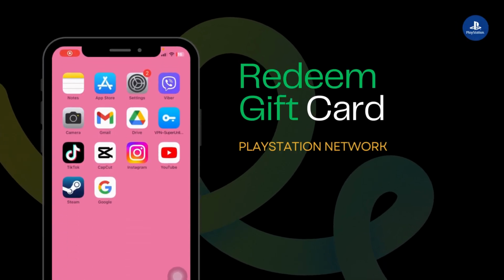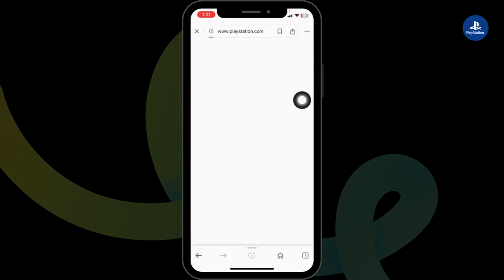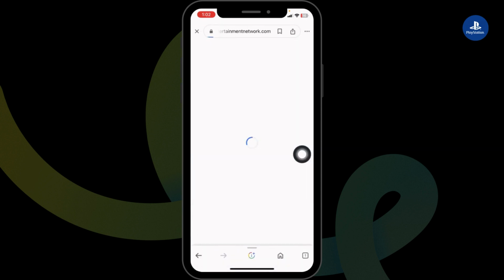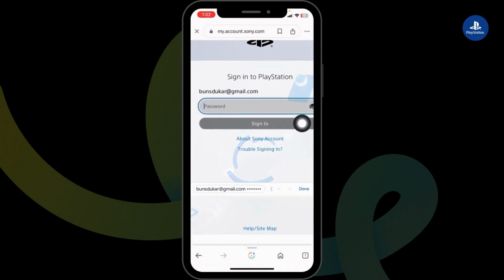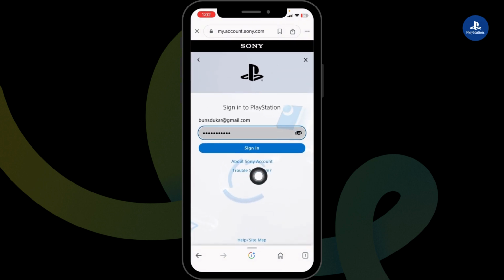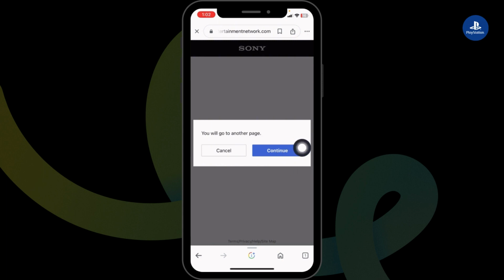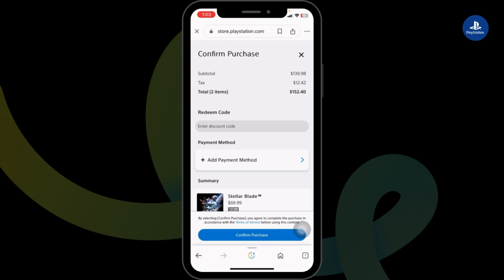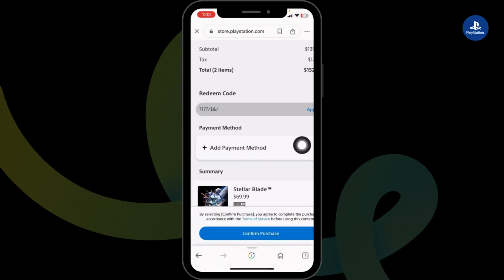How to Redeem PlayStation Gift Card (2024)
Discover how to redeem a PlayStation Network (PSN) gift card in 2024 with this easy-to-follow guide. In this tutorial, you'll learn how to add credit to your PSN account using a gift card on your PlayStation console or through the PlayStation website. This step-by-step walkthrough is perfect for both new and experienced PlayStation users who want to redeem their gift cards without any hassle.

In this video, you'll learn:
- How to redeem a PSN gift card on PlayStation 4 and PlayStation 5
- How to enter your gift card code
- How to use the credit to purchase games, DLCs, and other content from the PlayStation Store

We'll also cover common issues and troubleshooting tips for redeeming your PSN gift card, so you can enjoy your new PlayStation content right away.

Key Topics Covered:
- Redeeming PlayStation Network gift cards
- Adding credit to PSN account
- Troubleshooting PSN gift card issues